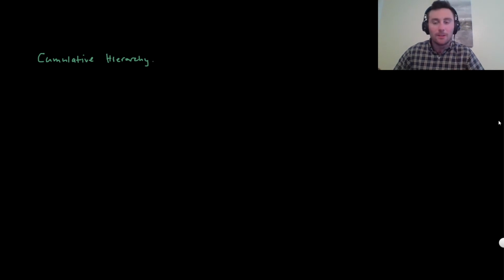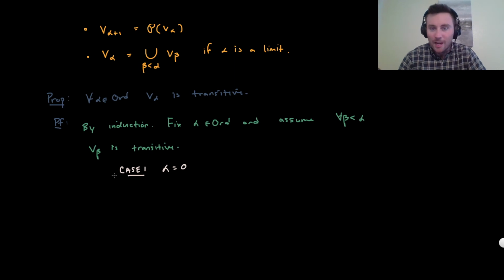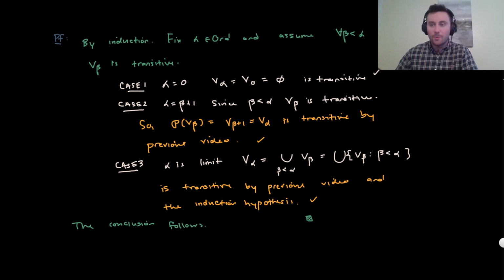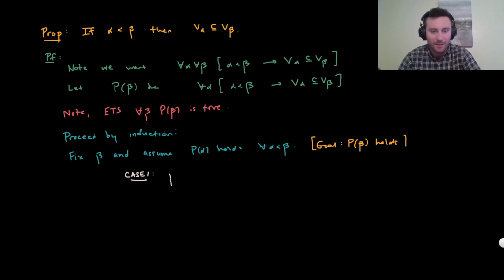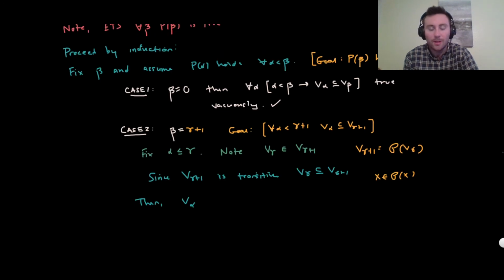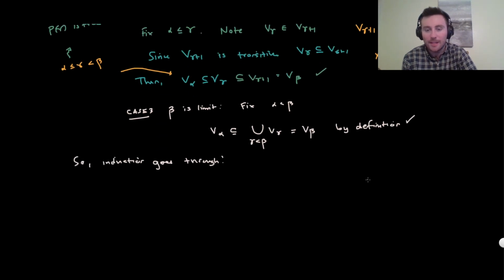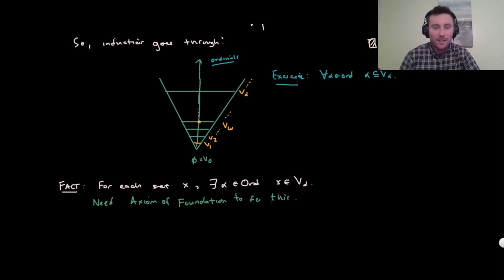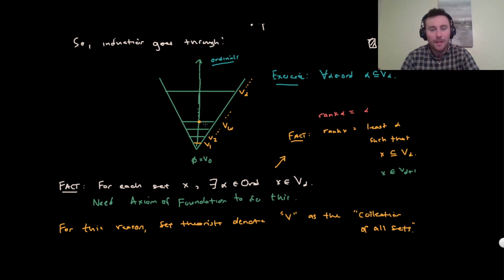(Axiomatic Set Theory, 26) The Cumulative Hierarchy of Sets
We prove some elementary properties of the cumulative hierarchy and discuss the result that, if we assume the axiom of foundation, every set appears in one of the stages of the cumulative hierarchy.